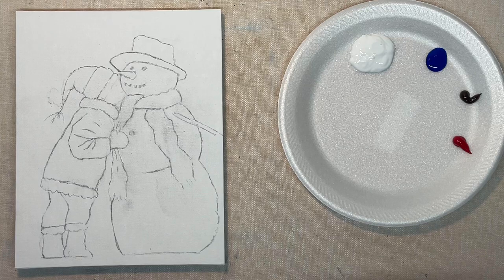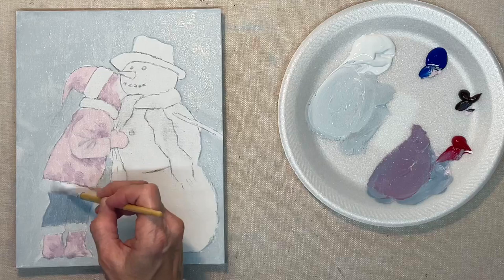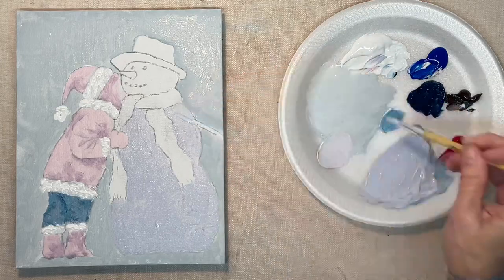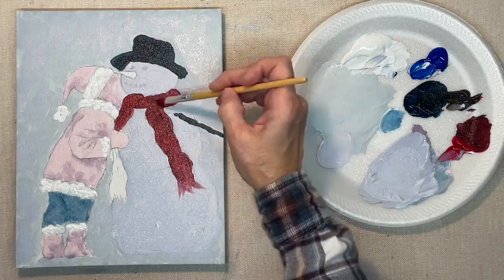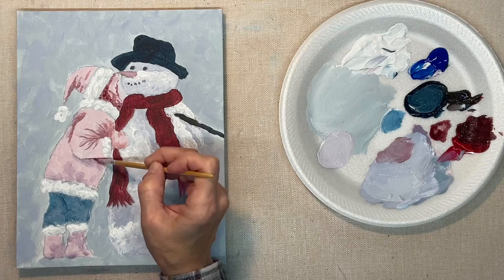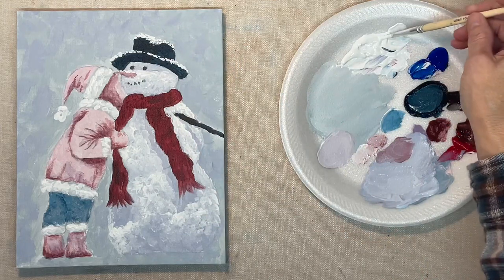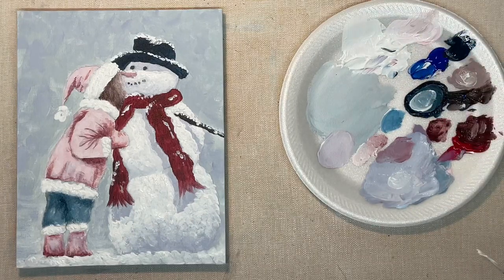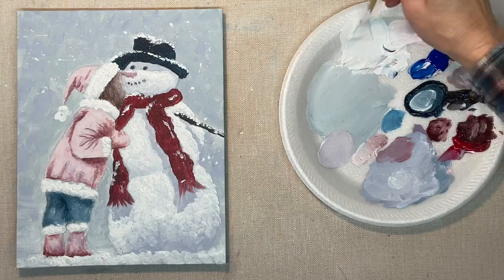Snowman paintings | how to paint snow | painting tutorials | FREE traceable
Step by step acrylic painting tutorials

THINGS TO REMEMBER WHILE PAINTING…
✔️Use your artistic license. Change colors or anything else you’d like. The reference photo doesn’t have to be cloned.
✔️Paint loosely! Keep your brush moving, and DON’T overthink it!
✔️Use the largest brush you can, for the area you’re working on.
✔️Use cheap brushes. This way, you don’t have to be so careful with them. You’re free to abuse them a little if you need to.
✔️Display your art! This is something YOU created. Show it off!

(but feel free to use what YOU like)
White
Blue
Brown
Red